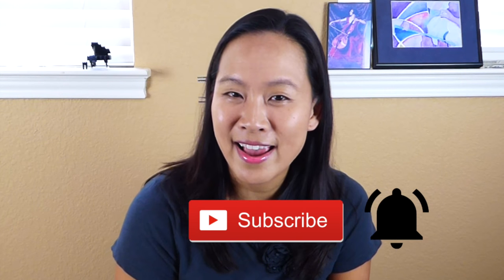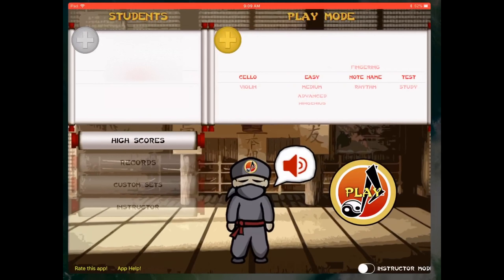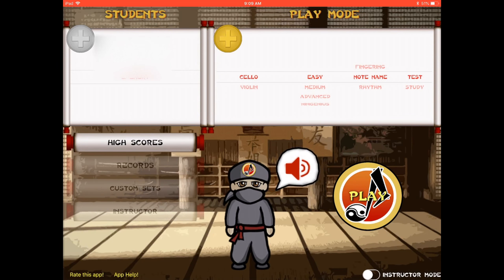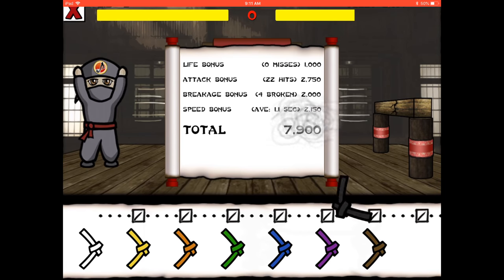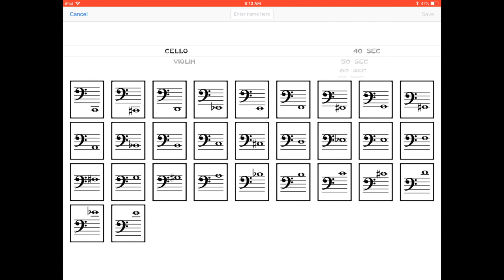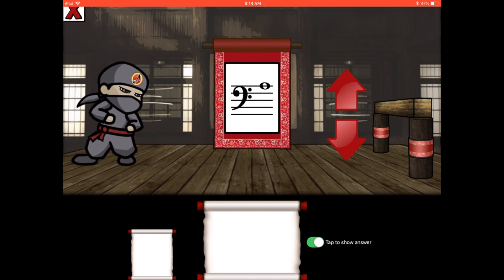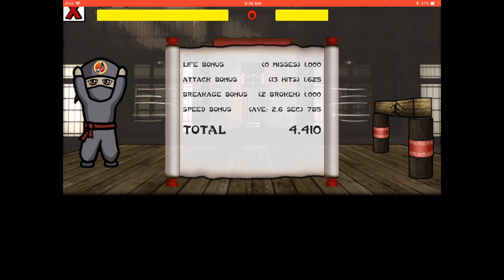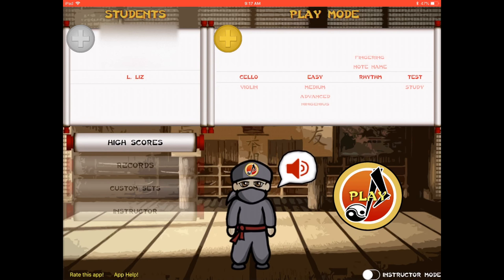The App that will Help You Learn Music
In this Cellomoji Tips video I give my review on the app Ningenius and how it can really help you learn how to read music, and memorize fingerboard geography on your instrument. This is great for students and teachers who want to run this in their classrooms or lessons. This is a full in depth review where I dive into what the app will actually do. Are there other apps or tech that you use to help you learn music? I'd love to read your thoughts!